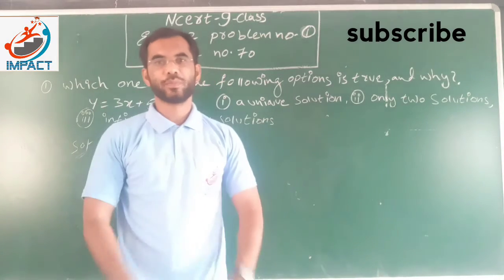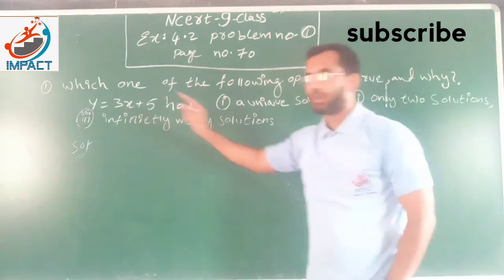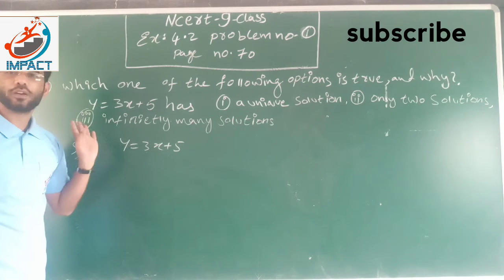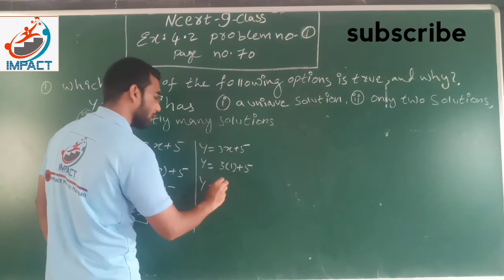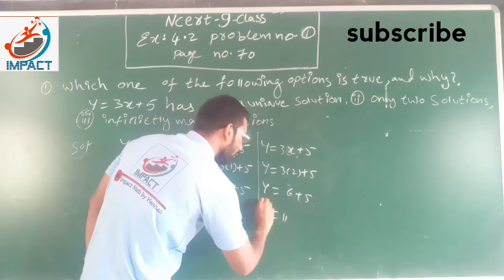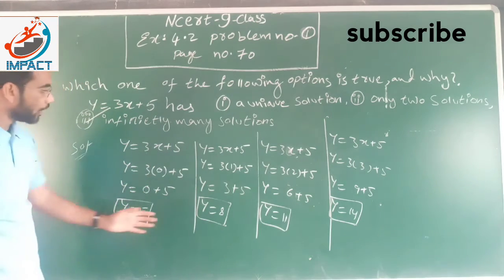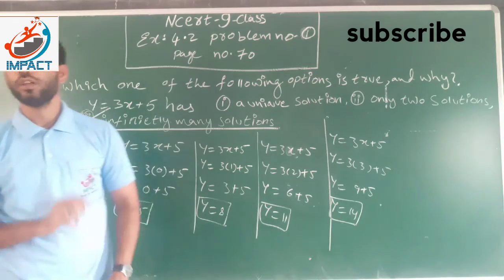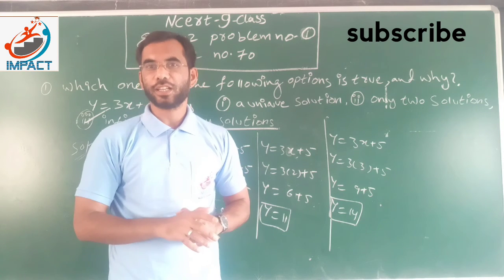learn from hannan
mathematics ncert 9th class ex:4.2 problem no.1 page no.70